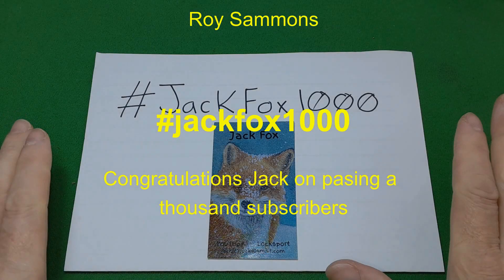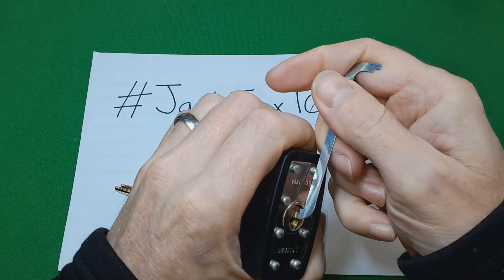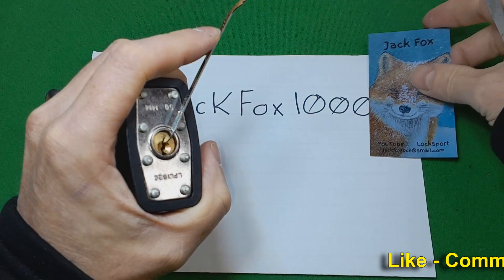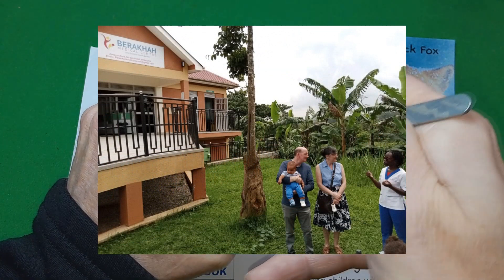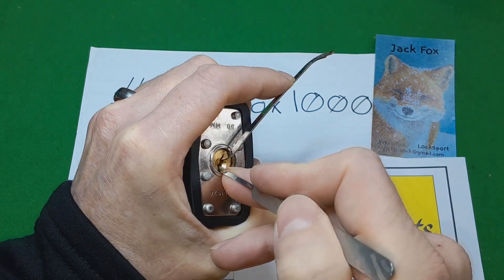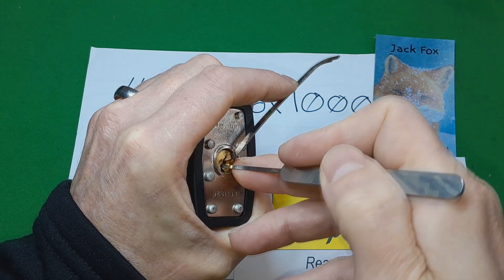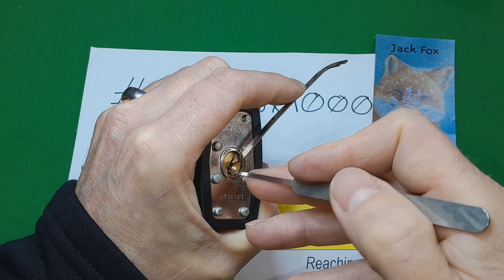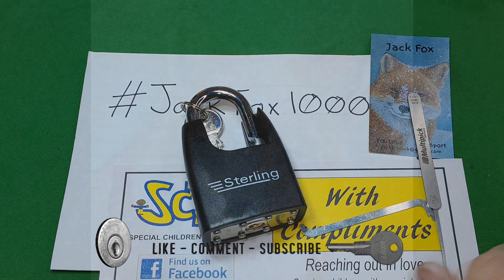(323) JackFox1000 giveaway entry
Special Children's Trust UK is a charity based in the UK supporting children in Uganda with special needs. We collect sponsorship money that pays school fees which also includes therapy. We also collect donations and use those donations to send over aid parcels for educational learning, play equipment and therapy aids plus more. Our parent organisation based in and around Kampala Uganda is called Special Children's Trust Uganda (SCT Uganda).

Thank you for taking the time to watch my video and hopefully read this message.